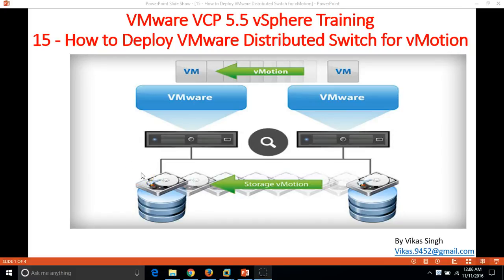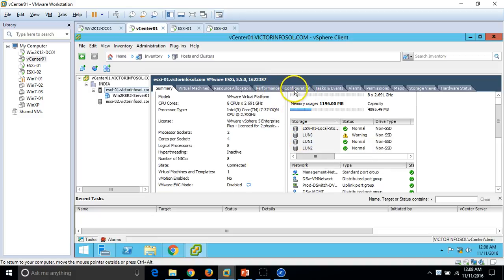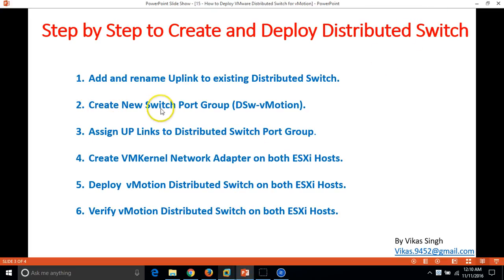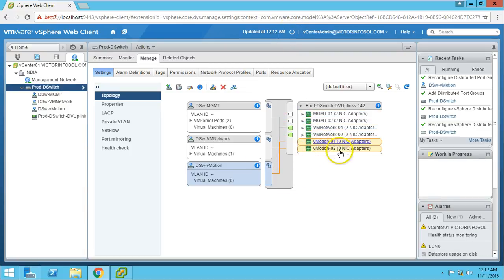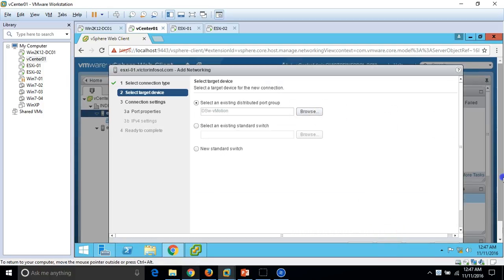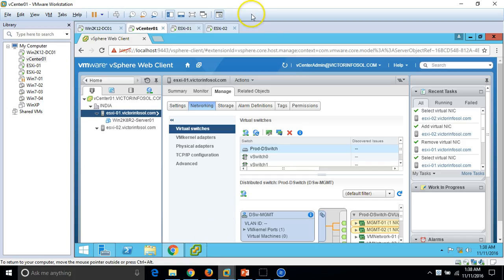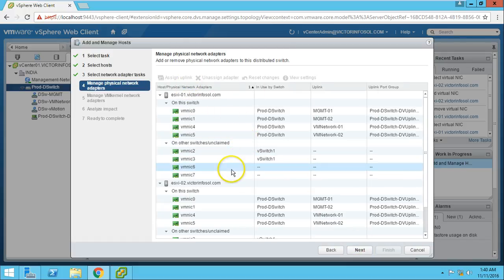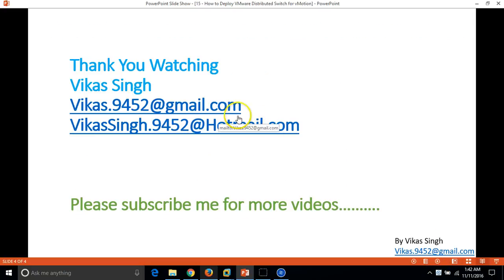How to Deploy VMware Distributed Switch for vMotion in VMWare 5.5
Hi Friends